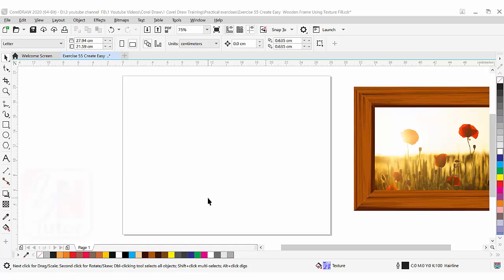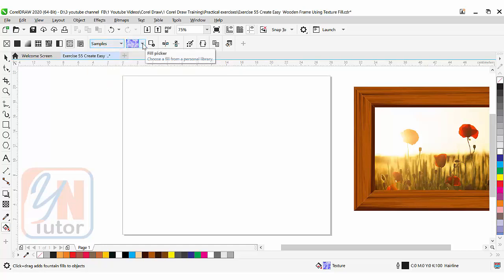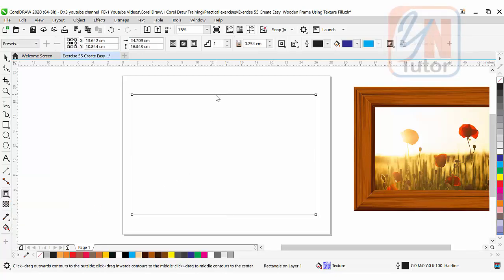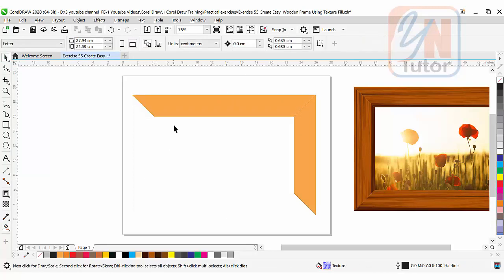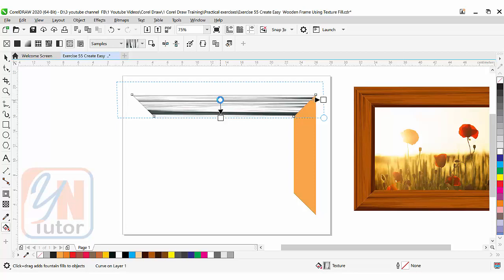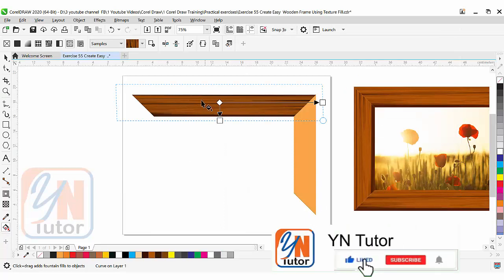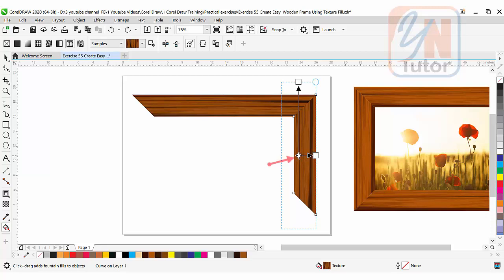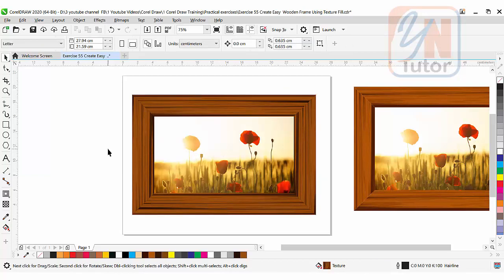How to Create Frame Using Texture Fill in Corel Draw Exercise No. 55 | YN Tutor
Welcome to YN Tutor. How to Create Frame Using Texture Fill in Corel Draw Exercise No. 55 | YN Tutor. In this lesson we will learn how to create photo frame using texture fill in Corel Draw. Simply we will create basic frame structure with Rectangle Tool and Contour Tool then we will use Smart Fill Tool to get 2 sides of the frame. Finally we will use Interactive Fill Tool to add and edit texture.
Good luck.